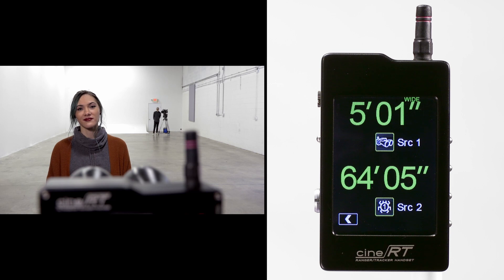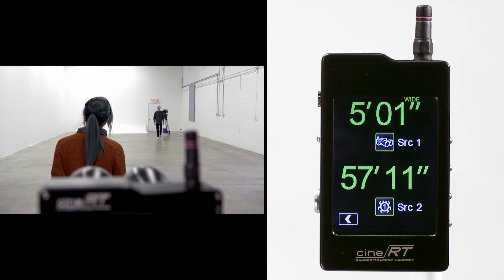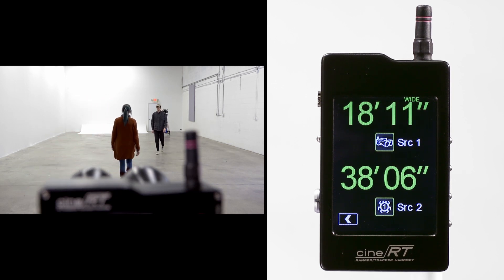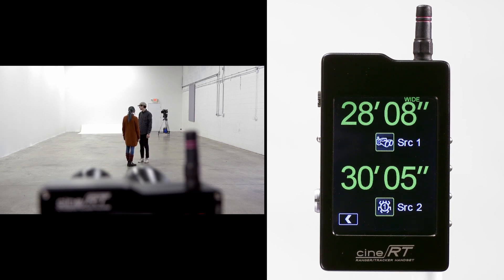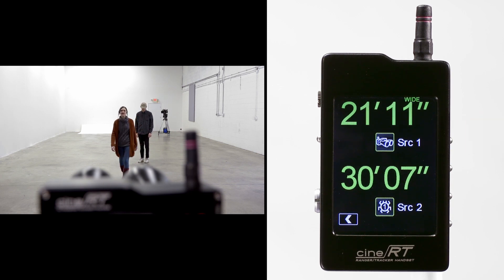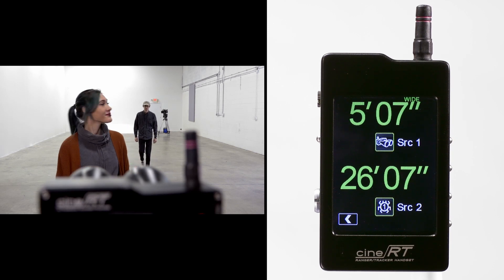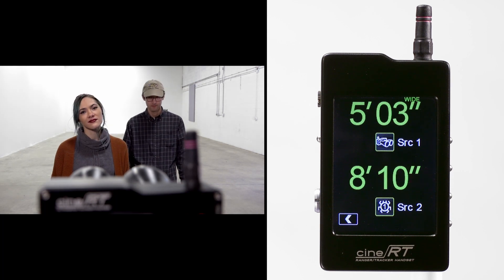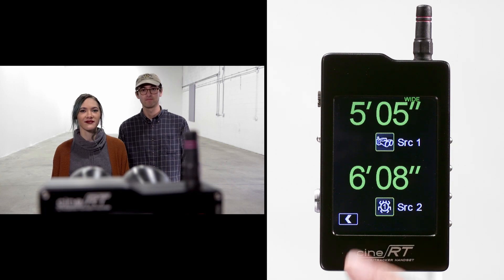FEATURE OVERVIEW: 2X VIEW - RANGEFINDER & BUG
2X VIEW allows for 2 separate ultrasonic SOURCES to be monitored at the same time. The HANDSET screen will display both SOURCES simultaneously.

Note:  When 2X VIEW is in use, active FOCUSBUG Cine RT System HIGH-BRIGHT (Remote Distance Displays) will display the SOURCE 1 distance if set to "SRC 1" and the SOURCE 2 distance if set to "SRC 2".